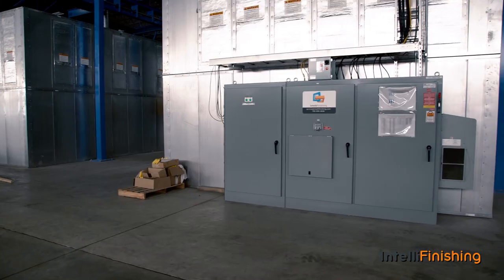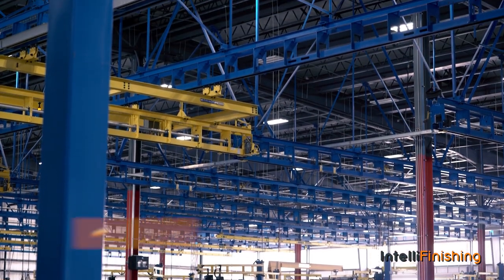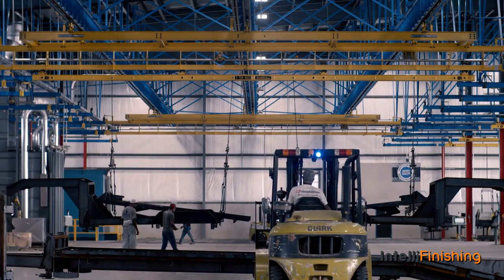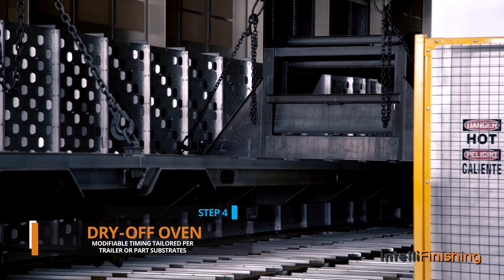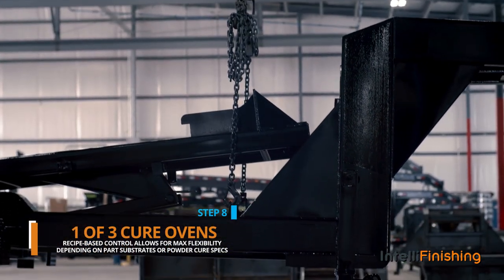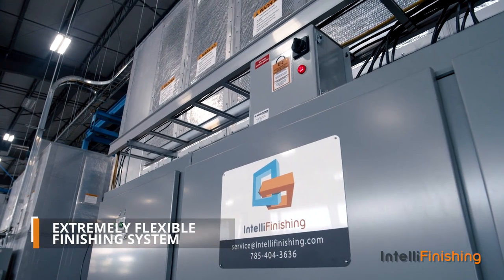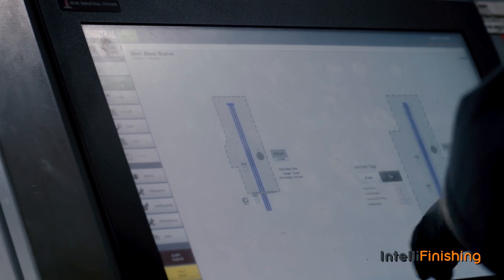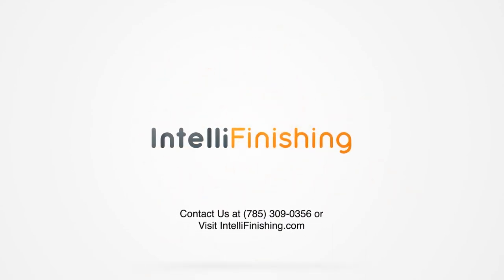53' Shuttles Provide Flexible Powder Coating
Load Trail installed an IntelliFinishing automated finishing system capable of finishing trailers up to 53’ long and up to 10,000 lbs. per carrier at their Sulphur Springs, Texas facility.

After final weld, trailers are loaded immediately on a carrier within each of their nine weld lanes. The trailers are then conveyed forward at 56' per minute onto a primary shuttle which moves sequentially and laterally at 42' per minute, entering into each process step, and reversing out of that process area. The carrier moves between process areas via shuttle.

The IntelliFinishing system is an extremely flexible, bolt together finishing system that can handle very large or long products or even a wide range of product sizes and weights; often in a tight footprint.  Intuitive conveyor controls integrated with each piece of process equipment ensures that every trailer and trailer part achieves its own optimal finish.